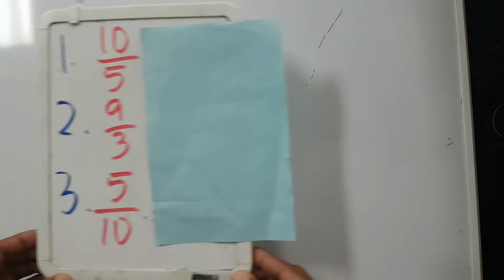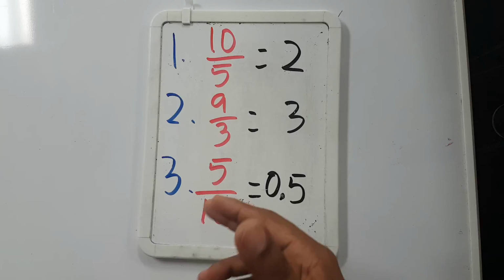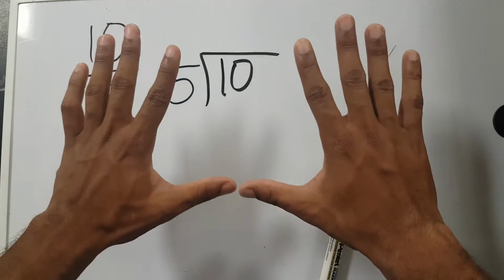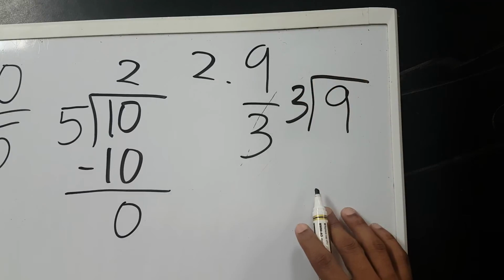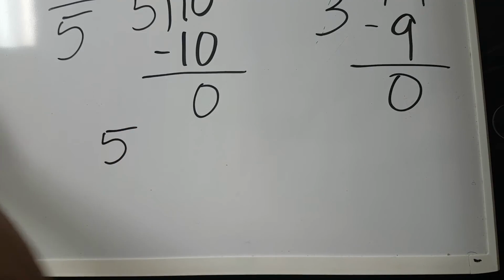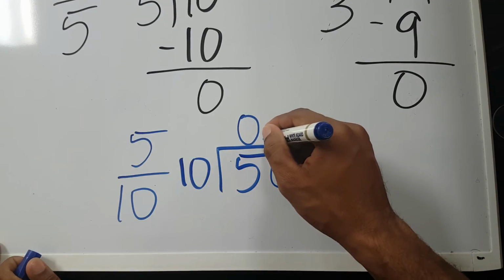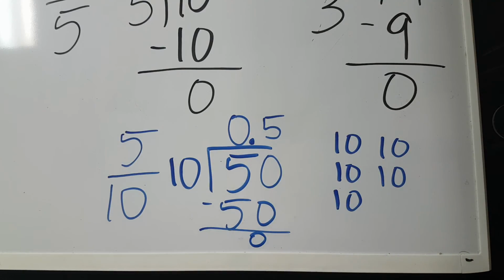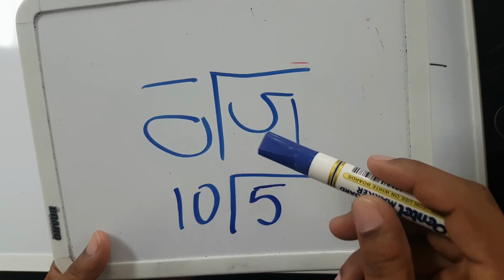How To Divide: Basics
In this video you will learn the basics of division from Mr. Jah.

Mr. Jah is a High School Science Teacher at Simon Sanchez HS.  These videos are made to help my students (and the general student population) with the large deficit of basics science skills at the high school level on Guam.